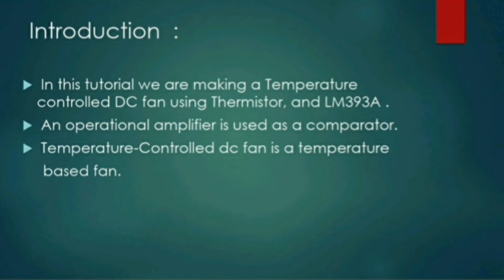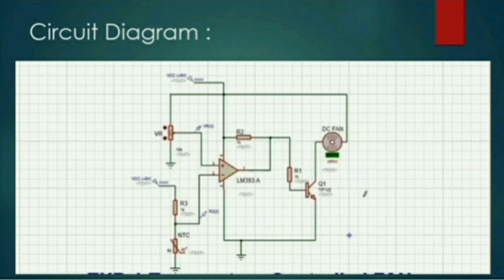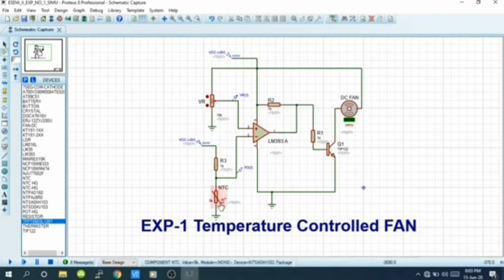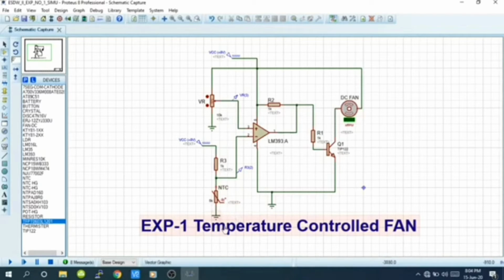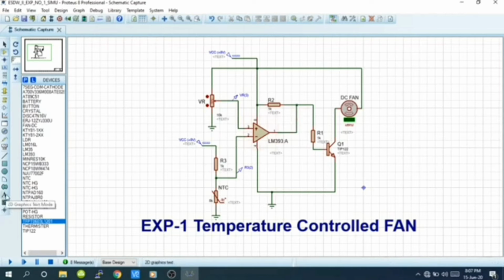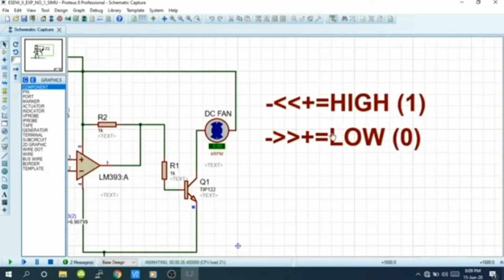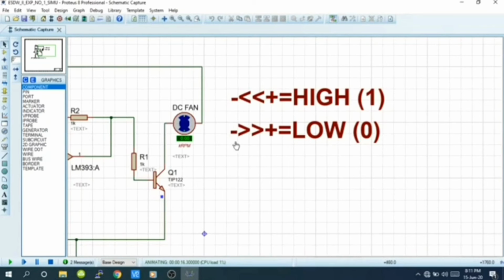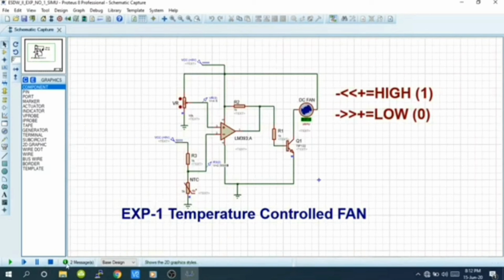TEMPREATURE CONTROLLED FAN USING LM393A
It is a PBL1 video for subject Linear Intregated Circit.In this we are making a tempreture controlled DC fan using Thermister and LM393A